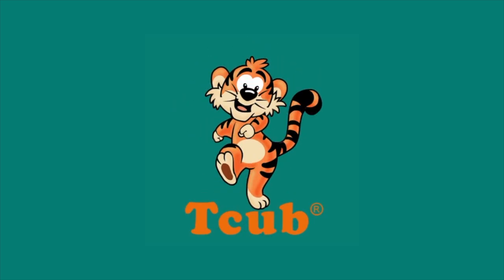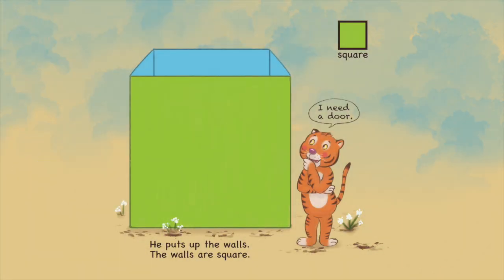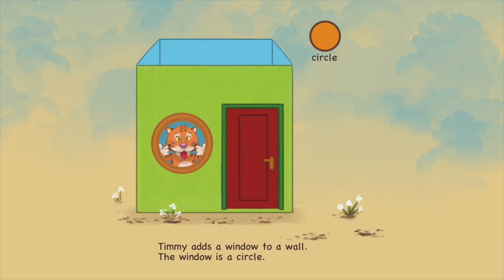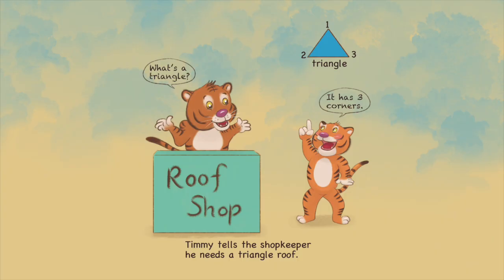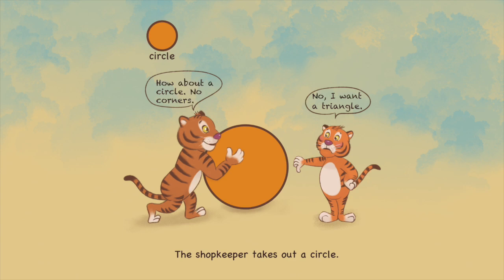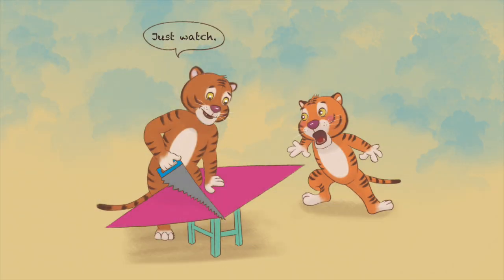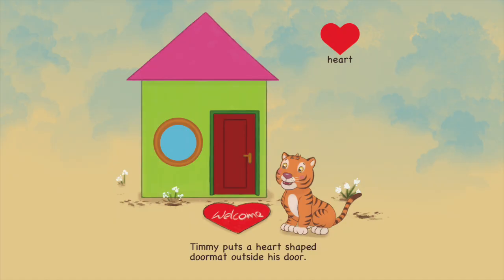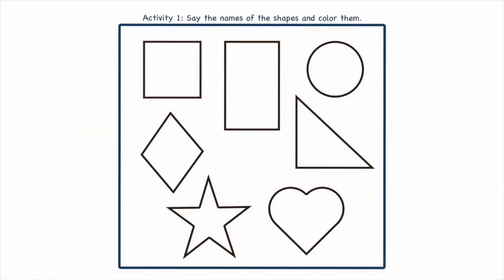Tiger Math for children - Shapes: "Timmy & the Shapes - All I Want Is a Triangle" by Alyssa Liang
"Tiger Math" helps children learn numbers, shapes, sizes, pattens, measurement, telling time and problem solving... through stories and activity worksheets. For more children's songs, stories and worksheets,